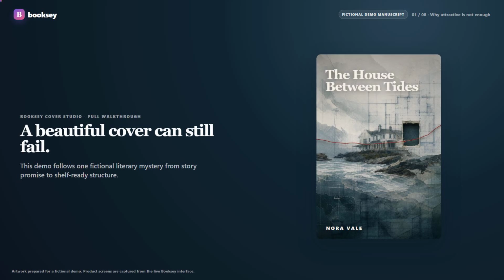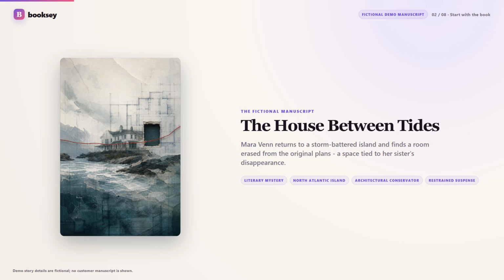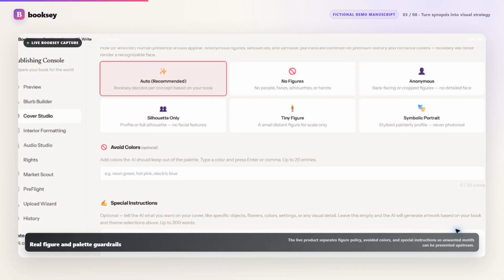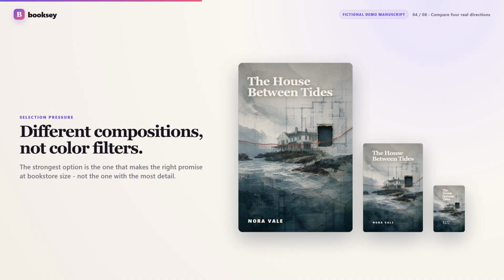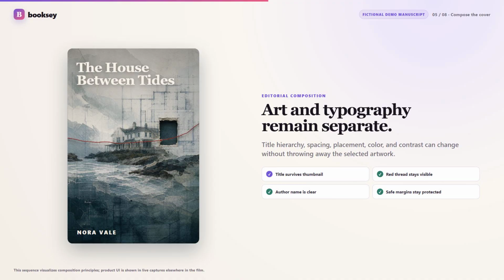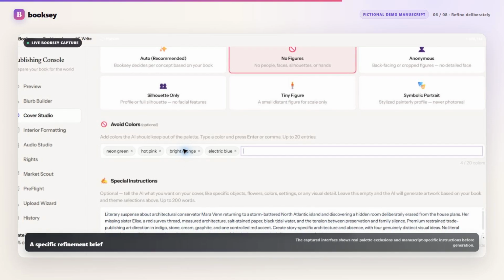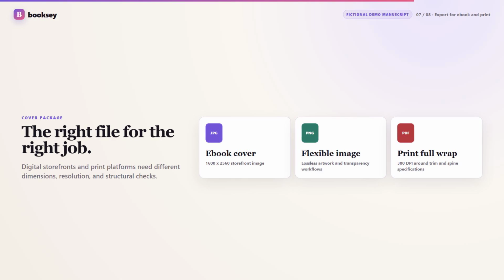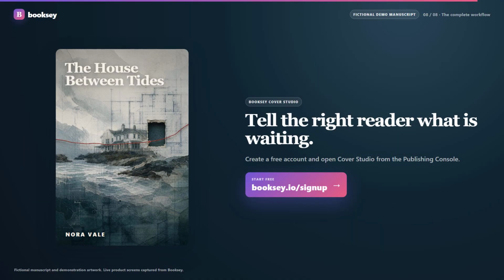How to Design a Book Cover That Actually Works | Booksey Cover Studio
A beautiful cover can still disappear at thumbnail size, signal the wrong genre, or break when it becomes a print wrap.

This full Booksey Cover Studio walkthrough follows a fictional literary mystery, The House Between Tides, from story promise to art direction, typography, refinement, ebook export, and print-wrap structure.

The manuscript and cover artwork are fictional demonstration assets. Product screens shown in the video were captured from the live Booksey Cover Studio interface. No customer manuscript is exposed.

Chapters
00:00 Why attractive is not enough
00:37 Start with the book
01:37 Turn the synopsis into visual strategy
02:25 Compare four real directions
03:29 Compose the cover
04:39 Refine deliberately
05:39 Export for ebook and print
06:25 The complete workflow